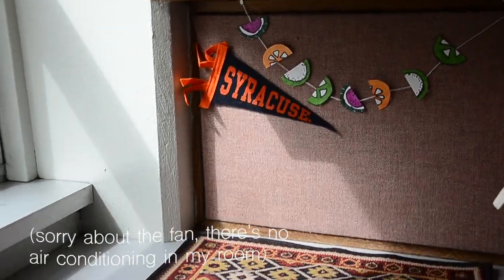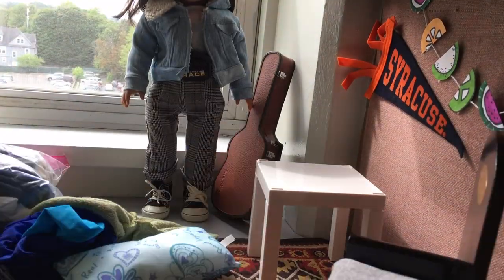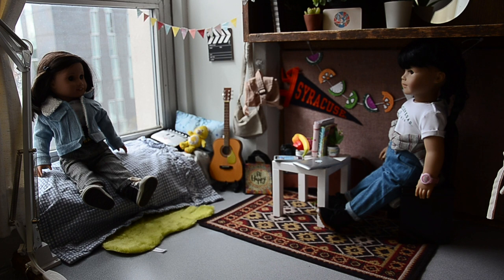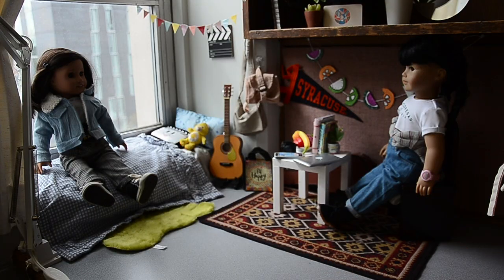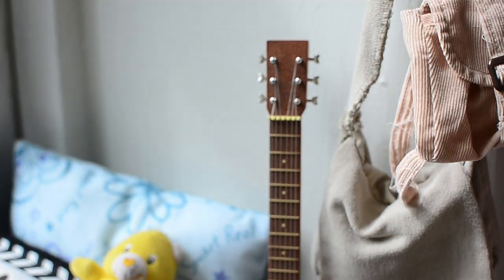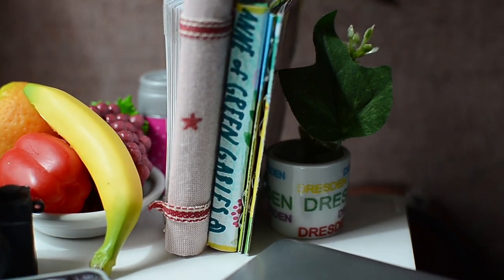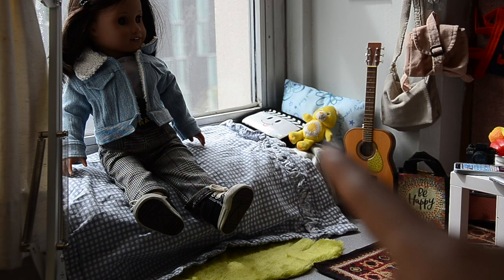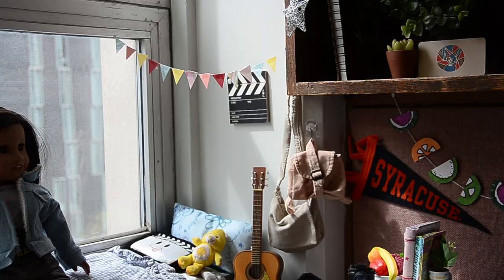University Dorm Tour! i guess idk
I film with a Nikon D7000 as well as the Nikon D7500.

I am a sophomore in college.